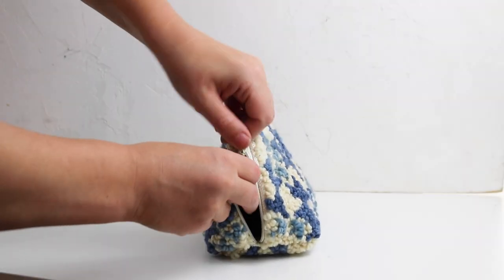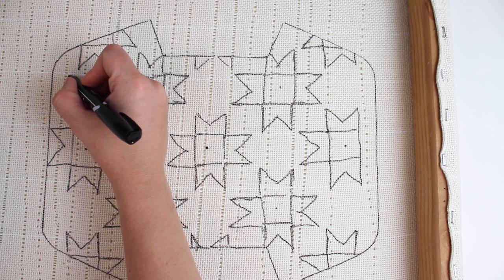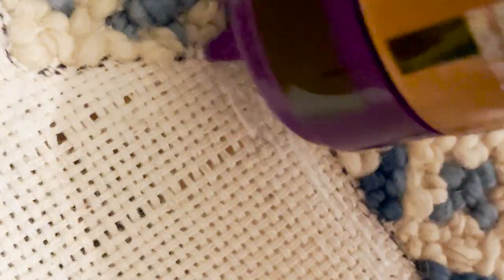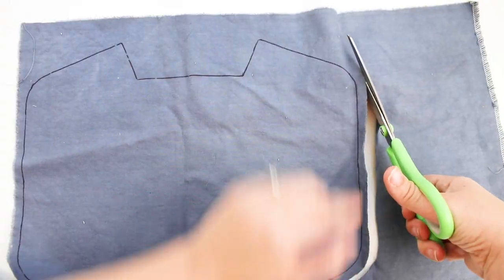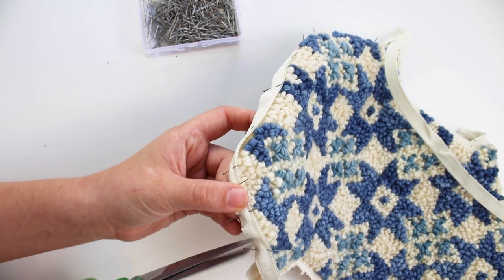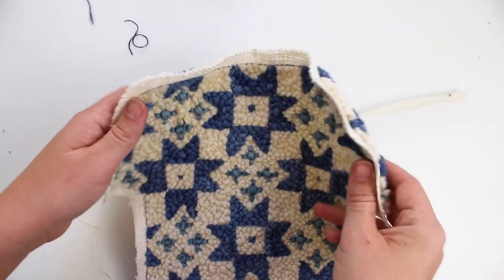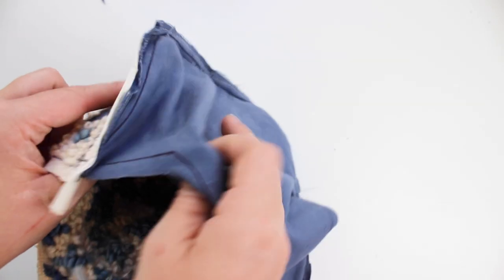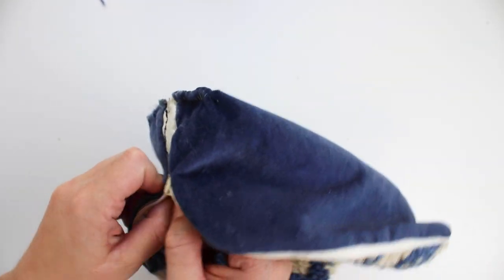Punch Needle Pouch Tutorial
Create a fun and versitile pouch using a favorite technique... punch needle!
Grab the written instructions and the template in my blog post

You can learn all about punch needle in my class

Make sure you post your finished project on Instagram and tag me @hellohydrangea and follow me for inspo, projects, tips and more!